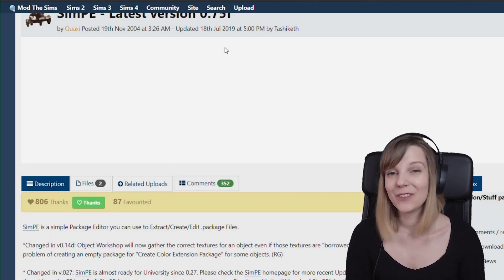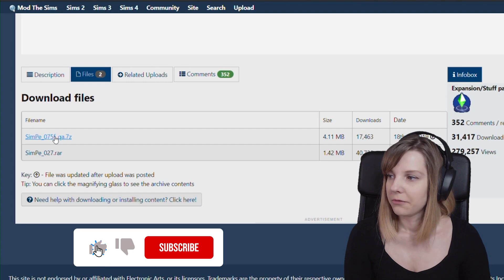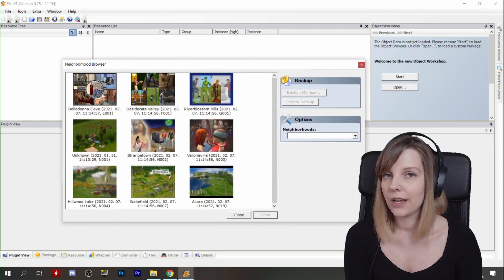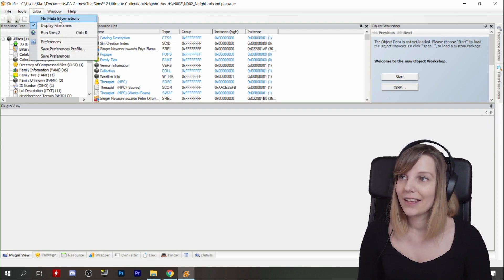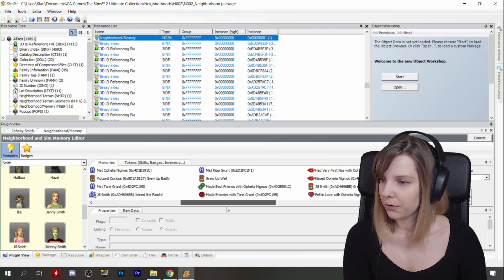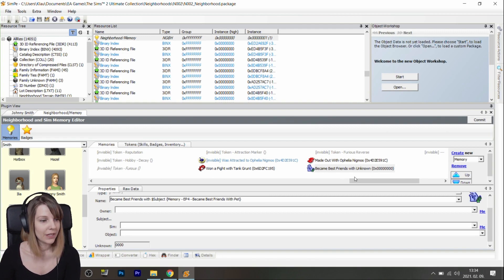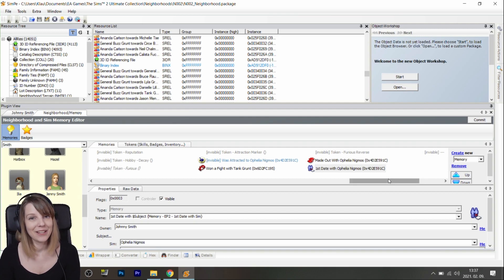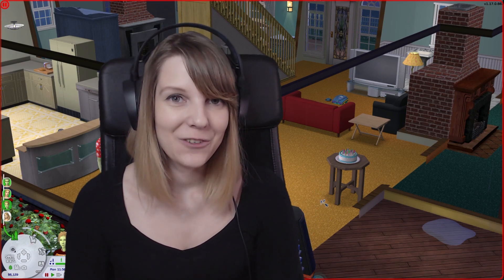How to Create and Edit Memories in SimPE (The Sims 2) Tutorial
Sul sul! 💜 Today I want to show you guys how can you edit your sims' memories, and how can you create new ones for them! This way you can forge your own stories and create your own lore in the game!

Timestamps:
00:00 Intro
00:51 Download & Install
02:20 Open your Sims' character file
04:40 Edit/Create new memories
08:16 Check results in-game

𝓢𝓮𝓽𝓾𝓹
💻 Software: OBS studio
🎙   Mic: Yenkee YMC 1030
📷 Camera: Logitech Webcam C920 HD